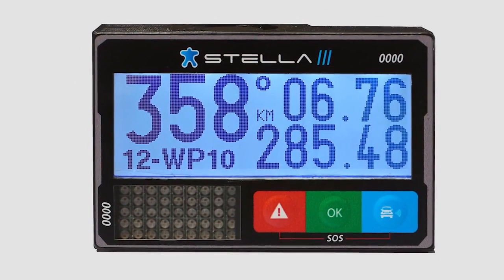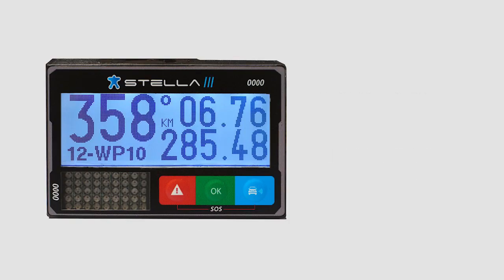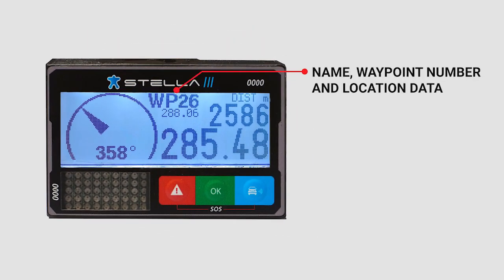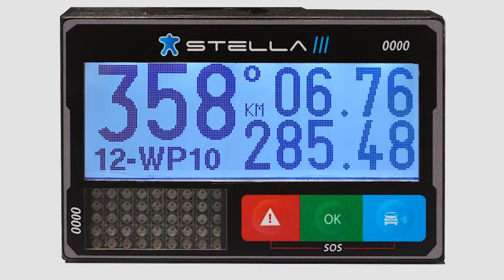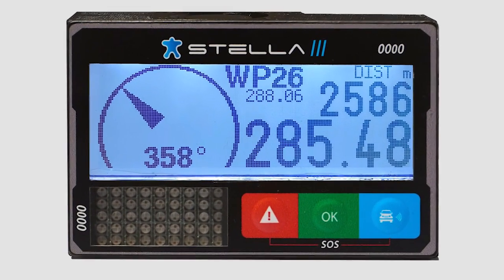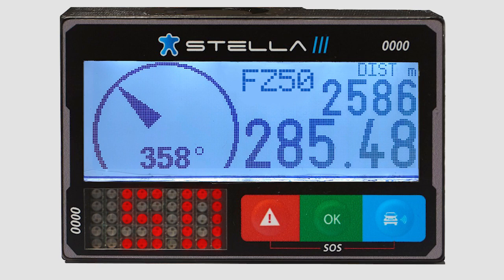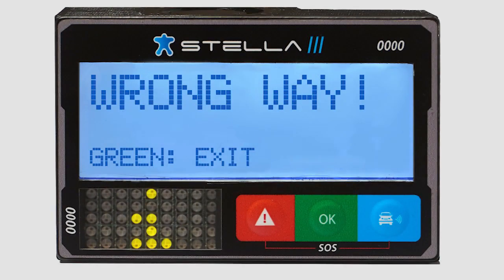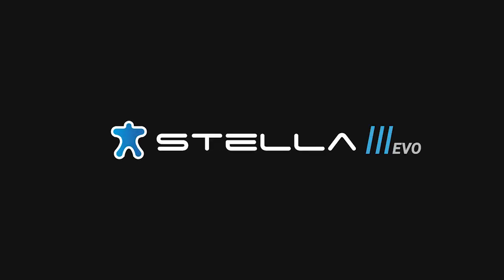STELLA III EVO Usage Instructions - English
English language instructions for using the STELLA III EVO